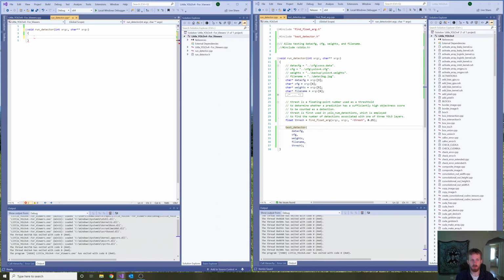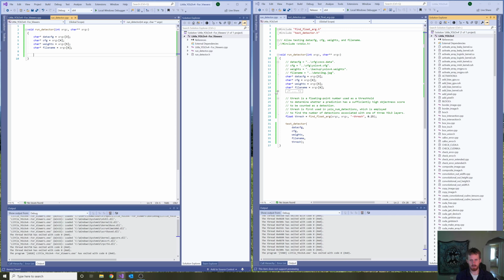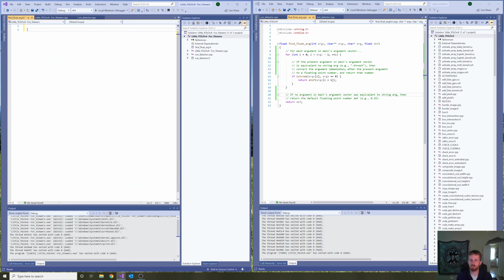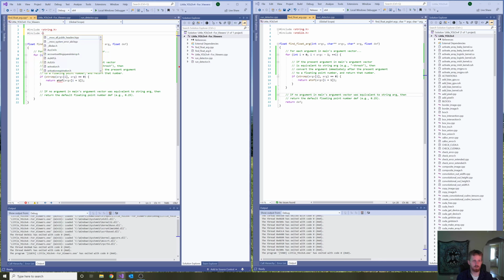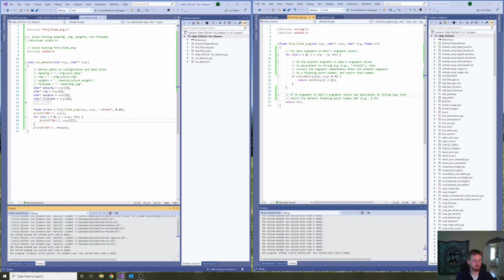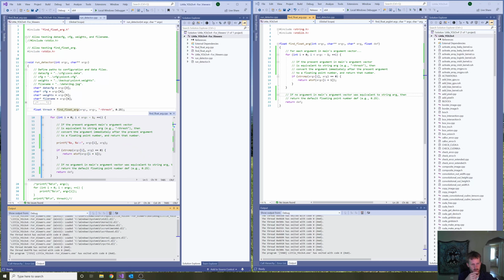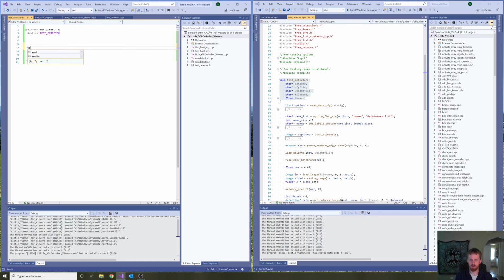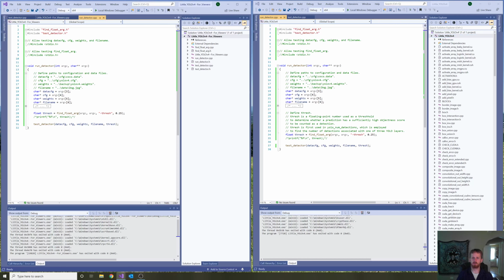Little YOLOv4: How darknet and YOLOv4 CNN's Work: Part 3: "run_detector" and "find_float_arg"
Little_YOLOv4 is a CUDA C++ computer-vision / object-detection solution based on the much larger darknet / YOLOv4 API. Little_YOLOv4 detects objects in images.

In this video, I present writing functions "run_detector" and "find_float_arg". I present setting up function test_detector.